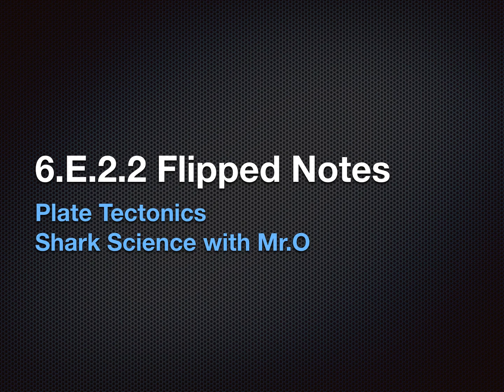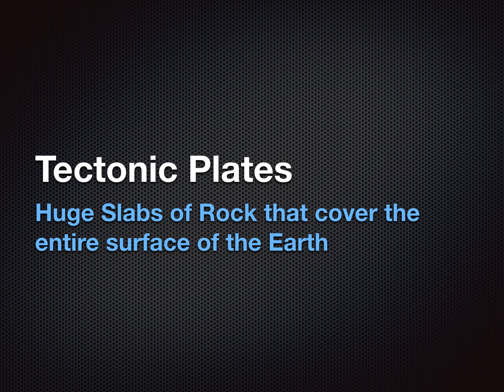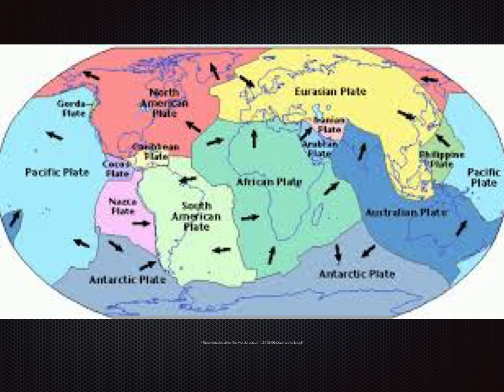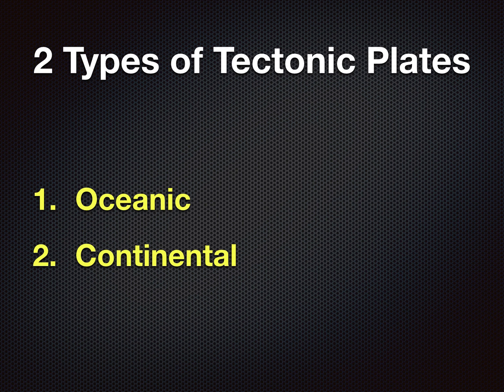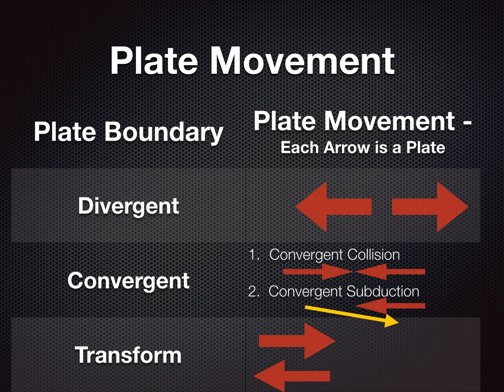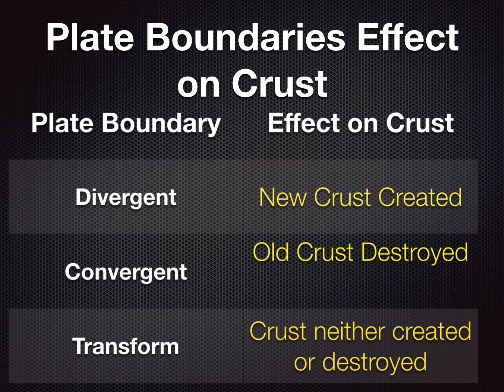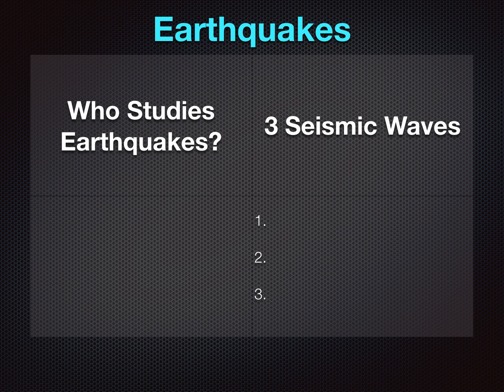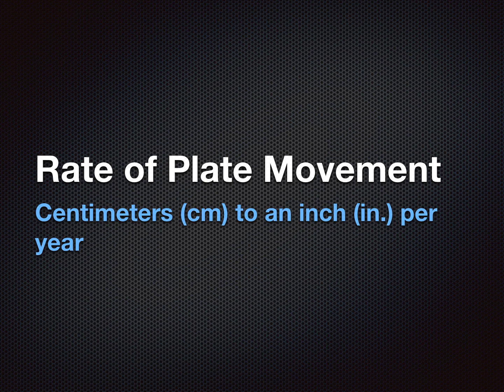6.E.2.2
Plate Tectonic Sharks Flipped Notes